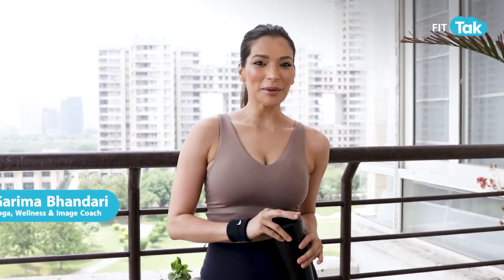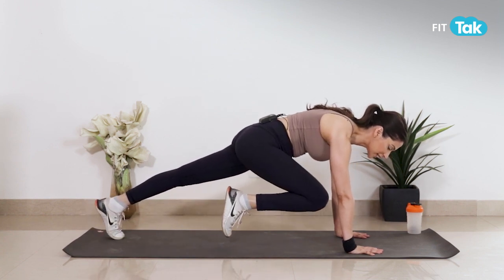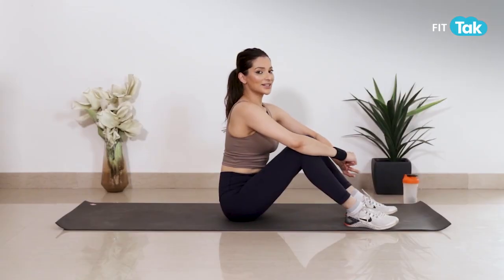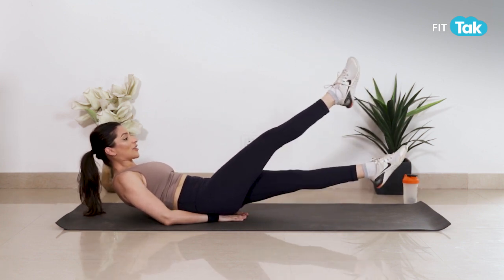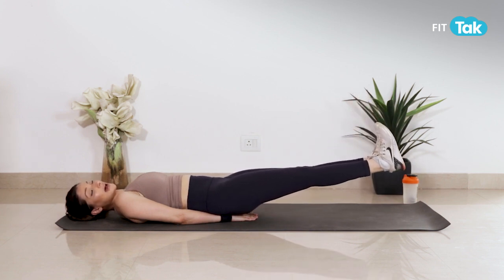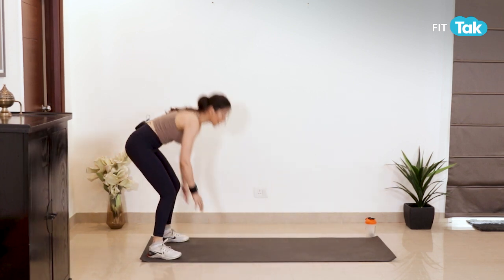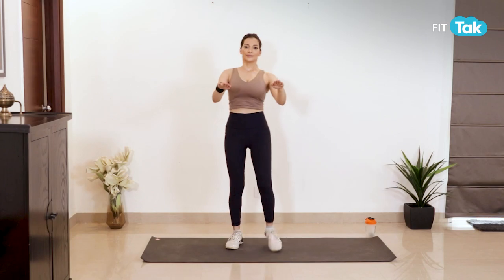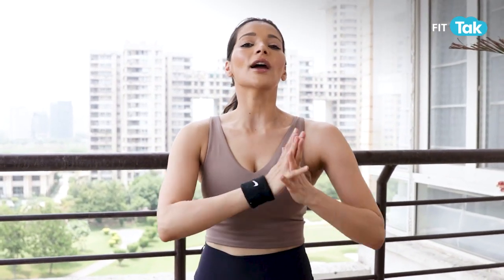Summer Bikini Body Workout | Episode 17 | How to Get Bikini Body | Groove With Garima Bhandari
Get bikini body with these exercises in just few weeks. To know-how, Check out this video by Garima Bhandari